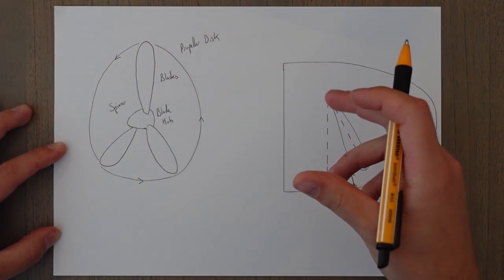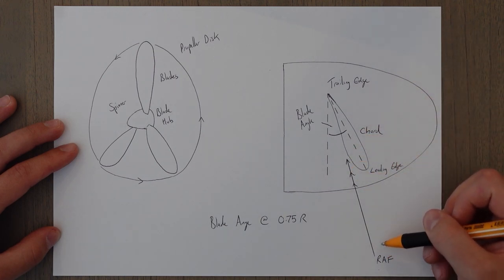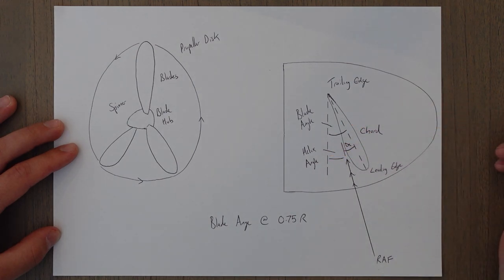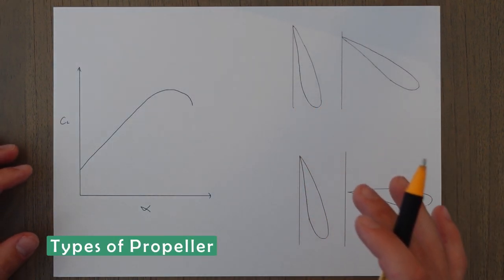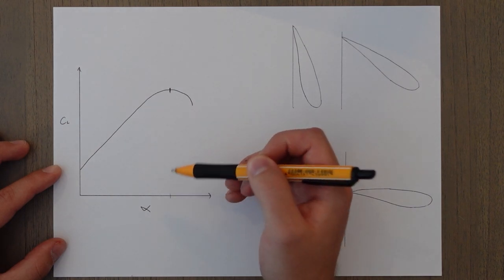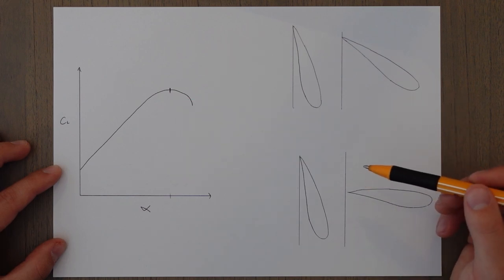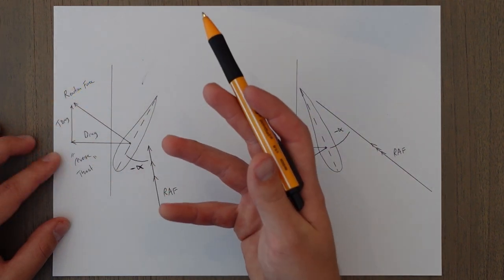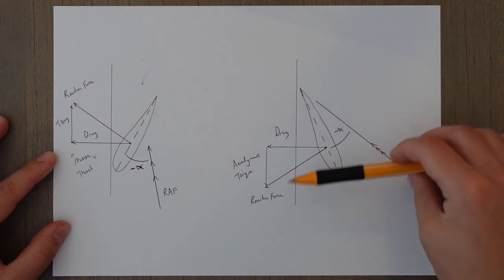ATPL Principles of Flight - Class 18: Propellers.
A spinning propeller is used to generate thrust and drive us through the air. They share a lot of the same concepts as regular wings with a few key differences. Although not too hard to understand there can be a few tricky questions in the exams regarding propellers so it is worth giving them a bit of study so you don't get caught out.